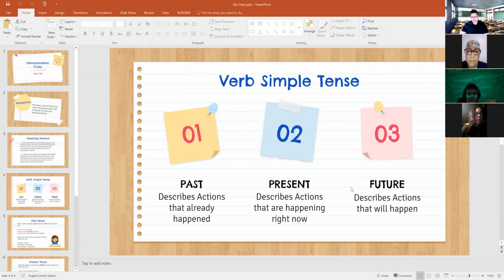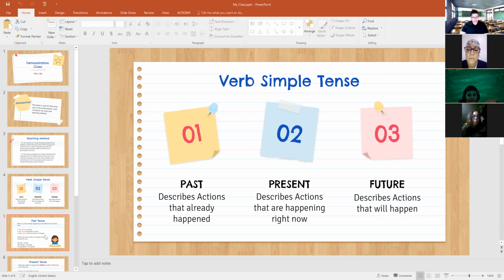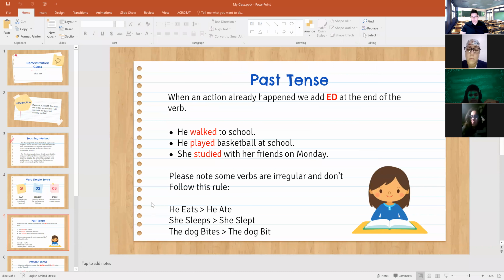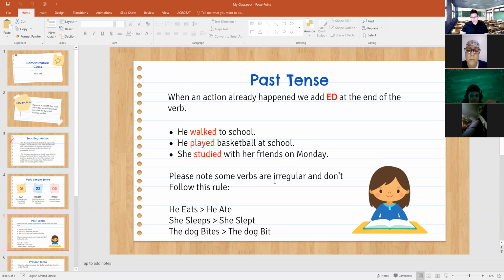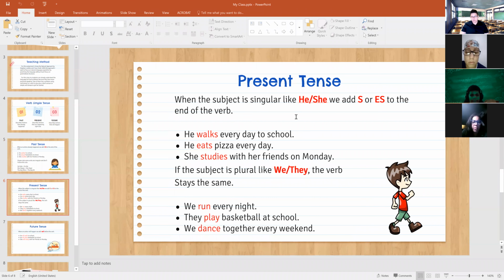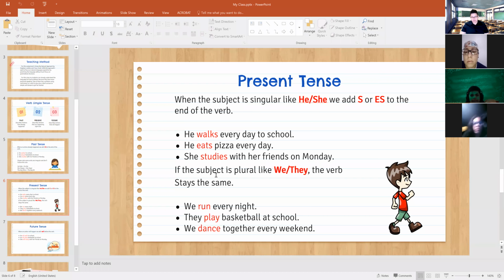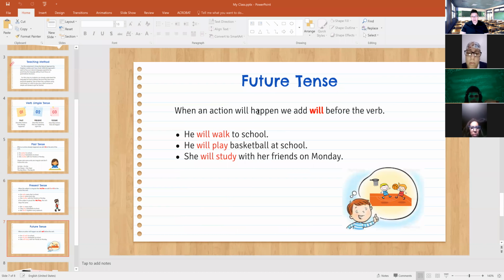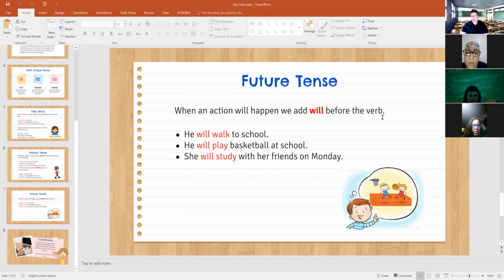My Class Demonstration